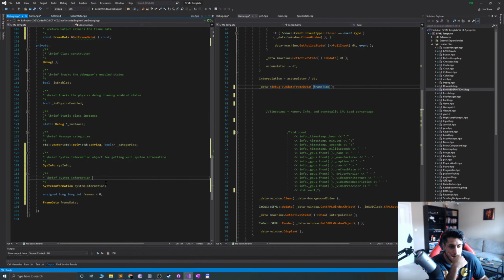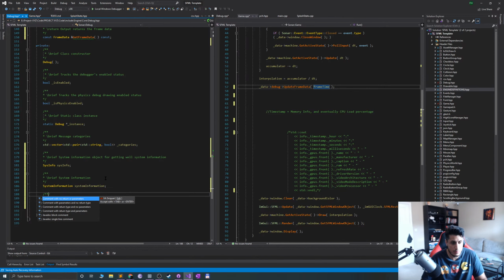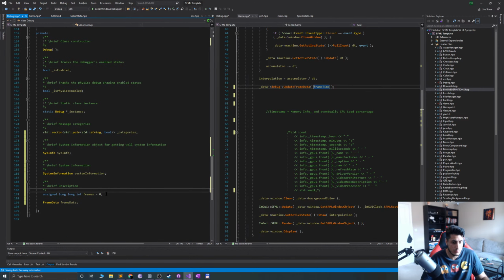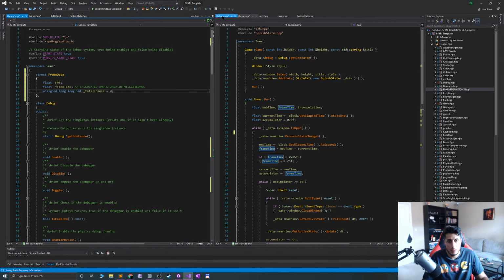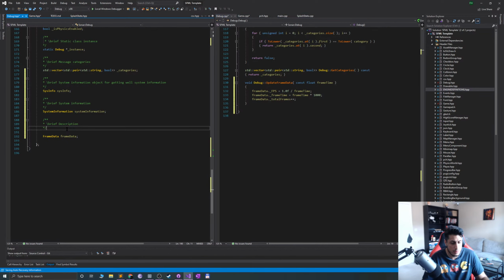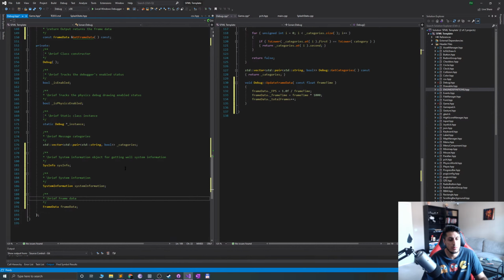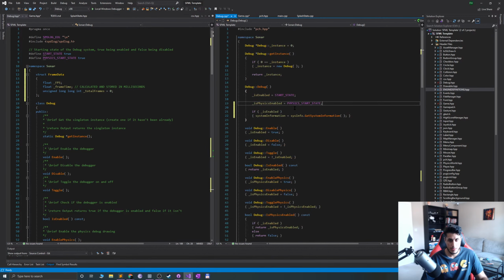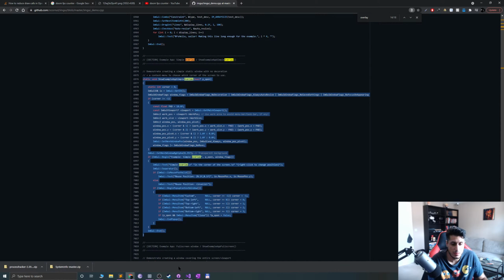Coding A Game Engine Livestream Part 173 - GUI (ImGUI Doom Style FPS Counter) Part 96